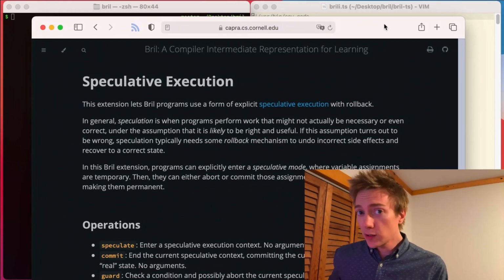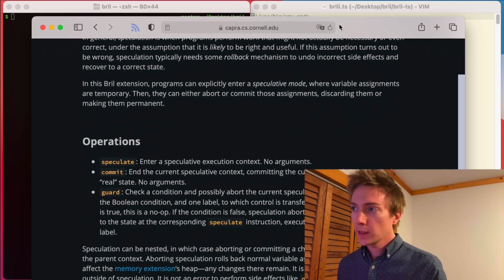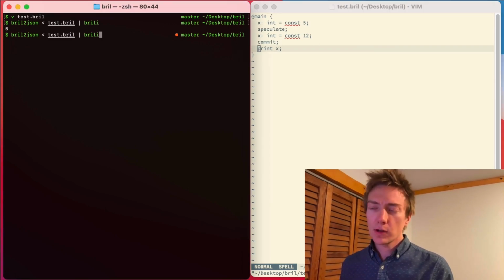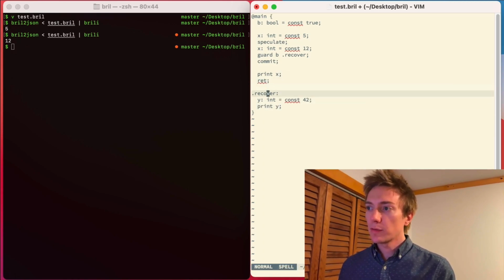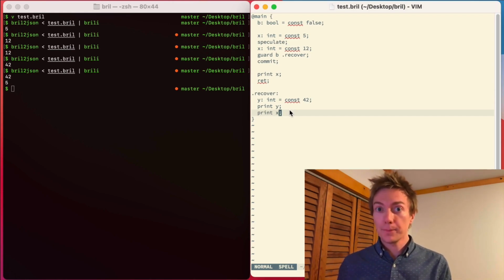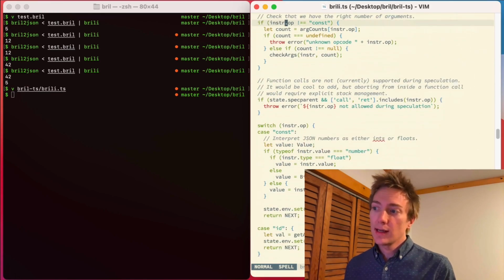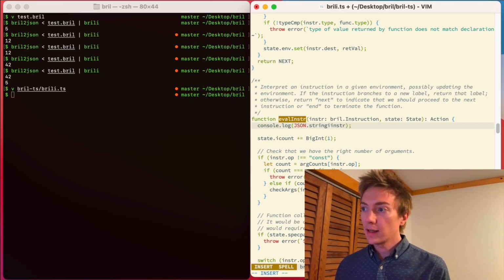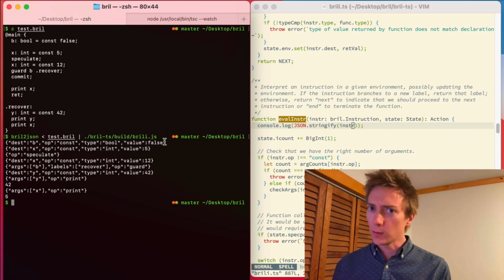CS 6120 Lesson 11 Tracing via Speculation HD